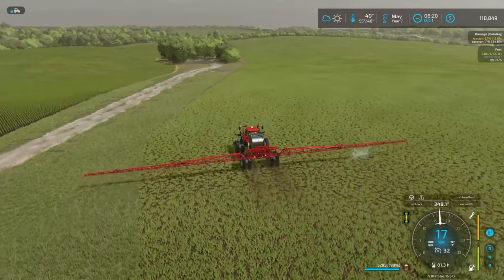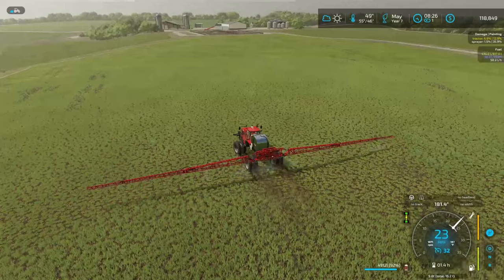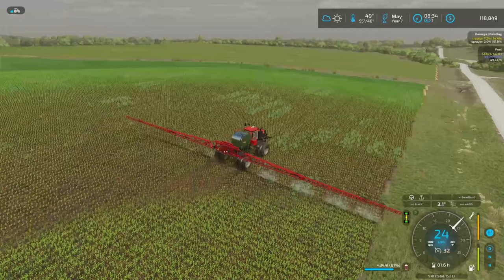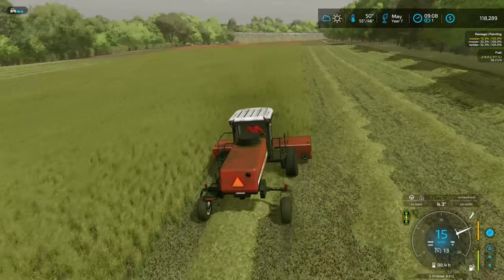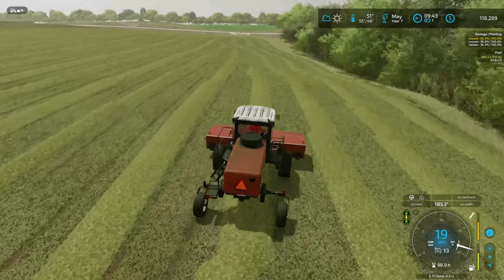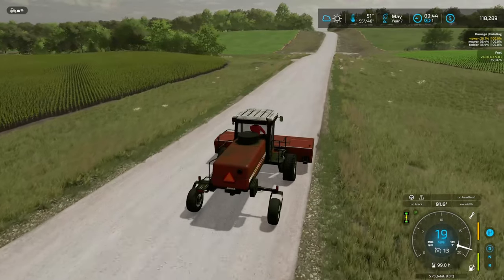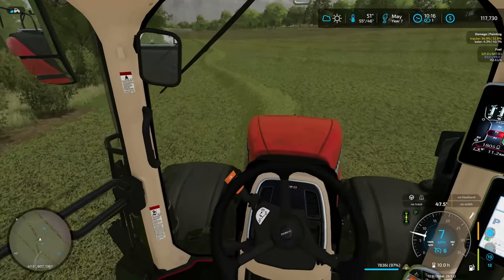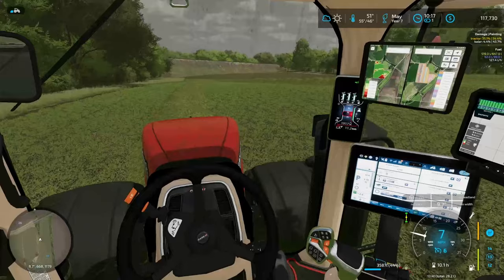Efficient Weed Killing & Hay Bailing Day! Alma Missouri Fs22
Pc Specs:
 Cpu: Ryzen 7 7800X3D
 Motherboard: Gigabyte X670 Aorus Elite
 Storage: WD Black Sn850X 2Tb
 Ram: Corsair Vengence DDR5 32GB 6000Mhz
 GPU: Gigabyte Aorus 4090
 Case: Corsair 5000D Airflow
 Audio: GoXLR with a Akg C214 Microphone